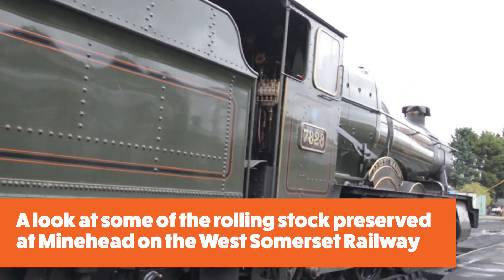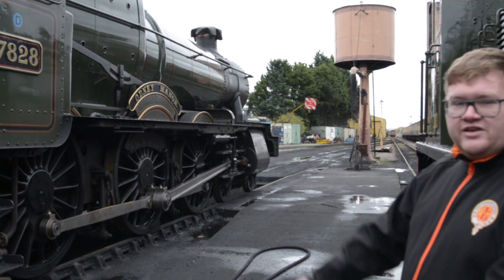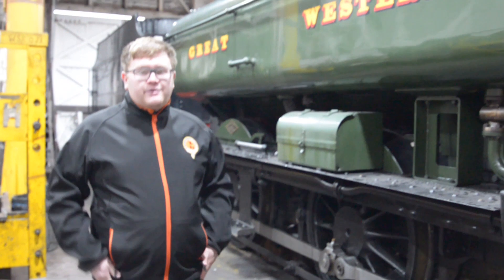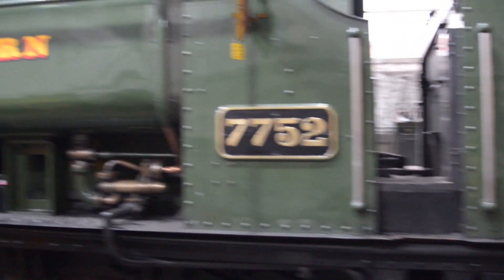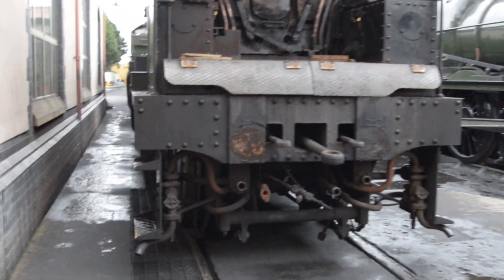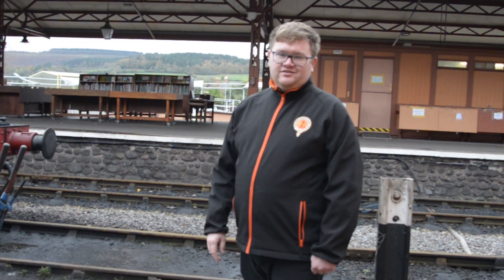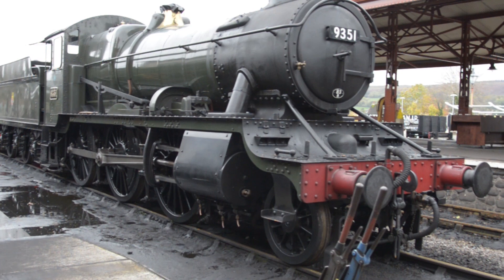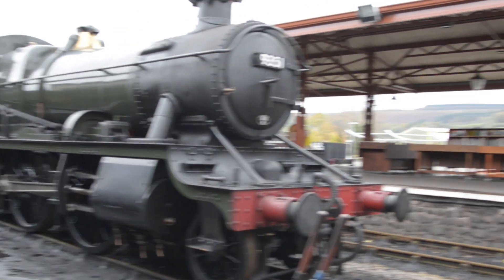The Rolling Stock Preserved in Minehead at the West Somerset Railway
A selection of the rolling stock that is being kept at the Minehead engine shed. Guiding us around is Jake Genge who explains how some of the locomotives are preserved over winter. The Minehead station and engine shed is part of the West Somerset Railway.